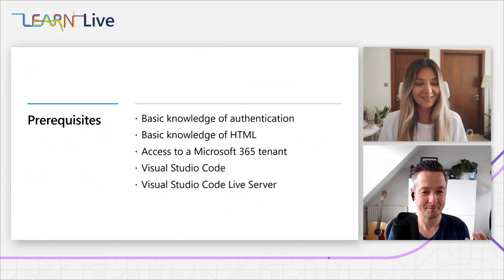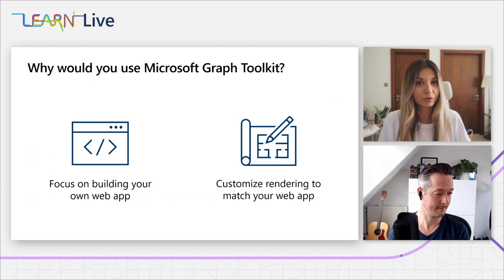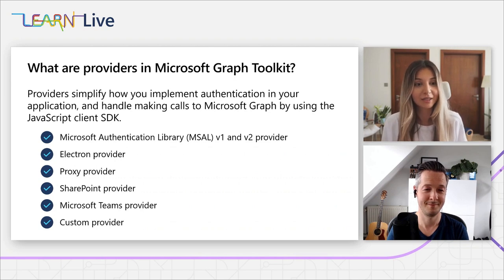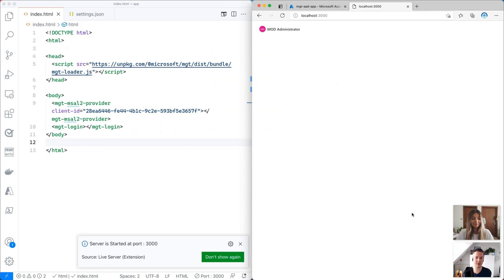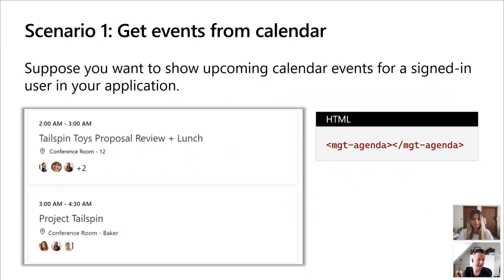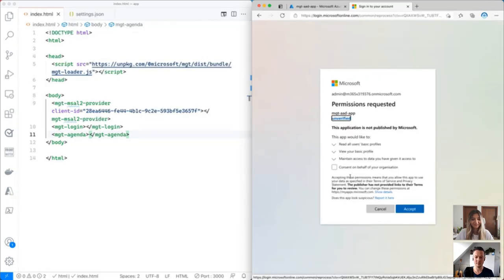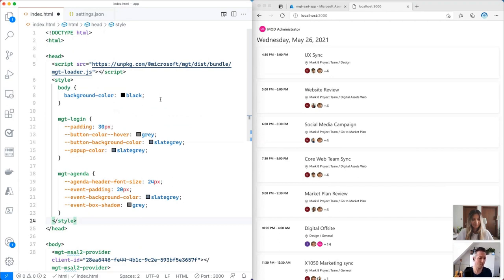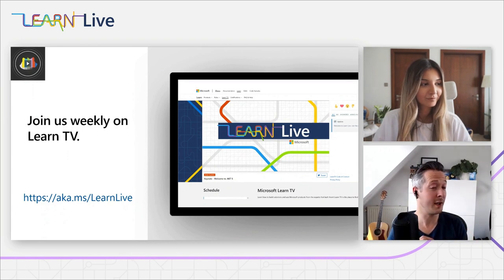Develop apps with the Microsoft Graph Toolkit | CON061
Learn how to use the Microsoft Graph Toolkit, a set of web components and authentication providers, to connect your web app to Microsoft Graph and load data from Microsoft 365. You can use Microsoft Graph Toolkit in any JavaScript framework.